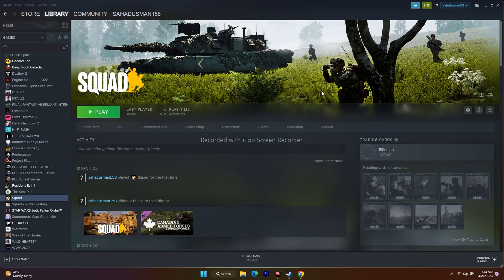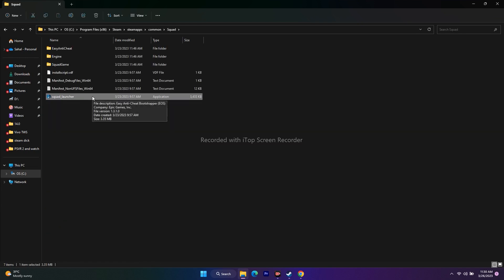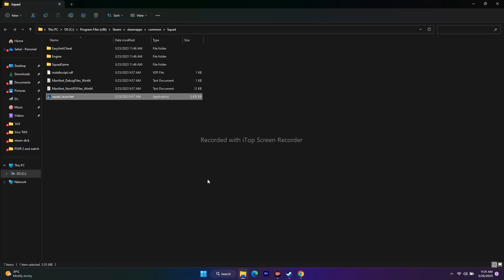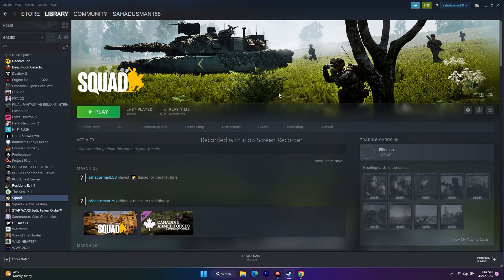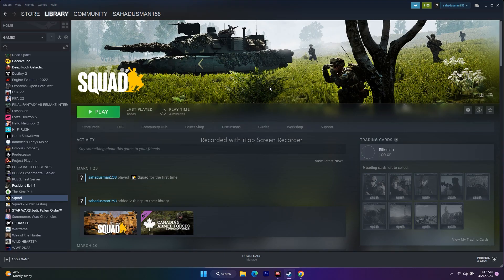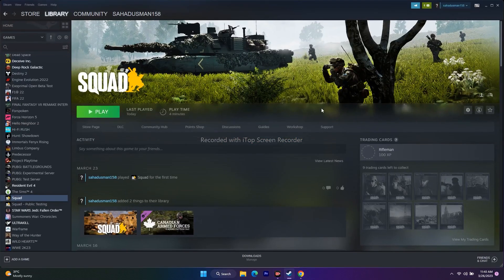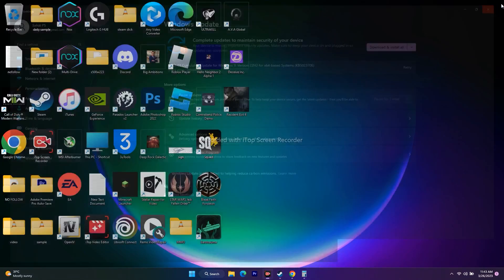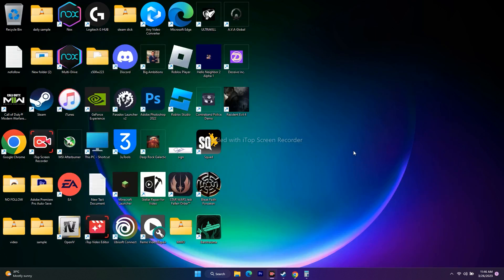How to Fix Squad Crashing,Wont Launch,Freezing & Black Screen,Stuck on loading Screen,LOW FPS Drop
Squad is a tactical first-person shooter video game that has been developed and published by Offworld Industries. Although the title was initially launched back in 2015, it has publicly released for Windows in 2020. The game has received very positive reviews on Steam for the PC version and players are loving this realistic multiplayer title a lot. But some are facing the Squad Game Keep Crashing on Startup or Won't Launch Issue on their PCs.
If you're also facing the same issue then make sure to follow this troubleshooting guide to fix it. To be very precise, almost every PC game has its own fair amount of issues or bugs or errors whatsoever. Squad title is no exception here and it looks like that most of the Squad PC gamers are encountering the same kind of Squad Crashing,Wont Launch,Freezing & Black Screen,Stuck  on loading Screen,LOW FPS Drop .

CHAPTERS IN THIS VIDEO:
0:00-INTRO
0:44-RESTART PC
1:12-VERIFY INTEGRITY OF GAME FILES
2:38-RUN THE GAME FROM INSTALLATION FOLDER
3:42-RUN THE GAME AS ADMINISTRATOR
4:10-RUN THE GAME IN COMPATIBILITY MODE
5:34-CHANGE LANGUAGE TO ENGLISH
6:30-PRESS ALT AND TAB TOGTHER WHILE LAUNCHING THE GAME
7:00-DELETE THE SAVED GAME FILES
7:29-ALLOW THE GAME TO WINDOWS SECURITY
8:53-UNPLUG ALL THE USB DEVICES
9:28-PERFORM A CLEAN BOOT
10:03-DISABLE STEAM OVERLAY
10:24-CLOSE ALL OVERLAY AND OVERCLOCKING APPLICATIONS
11:50-RUN THE GAME ON DEDICATED GRAPHICS CARD
12:50-INCREASE VIRTUAL MEMORY
15:18-UPDATE WINDOWS
15:50-UPDATE GRAPHIC CARDS MANUALLY
17:12-INSTALL MICROSOFT VISUAL C++
18:17-CONCLUSION

STEPS IN THIS VIDEO :
RESTART PC
VERIFY INTEGRITY OF GAME FILES
RUN THE GAME FROM INSTALLATION FOLDER
CHANGE LANGUAGE TO ENGLISH
PRESS ALT AND TAB TOGTHER WHILE LAUNCHING THE GAME
ALLOW THE GAME TO WINDOWS SECURITY
UNPLUG ALL THE USB DEVICES
CLOSE ALL OVERLAY AND OVERCLOCKING APPLICATIONS
UPDATE WINDOWS
UPDATE GRAPHIC CARDS MANUALLY